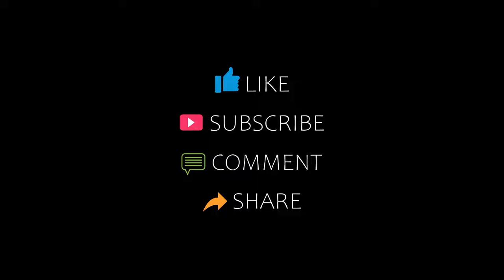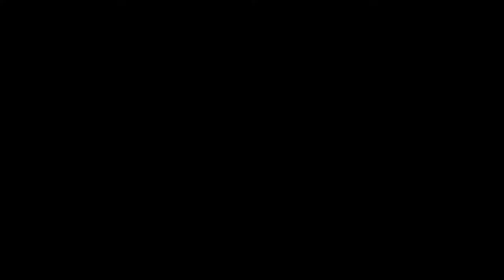Top 5 Recommended Hotels In Lido delle Nazioni | Best Hotels In Lido delle Nazioni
Queries Solved:
1) Top 5 Recommended Hotels In Lido delle Nazioni
2) Top 5 Hotels In Lido delle Nazioni
3) Top Five Hotels In Lido delle Nazioni
4) Top 5 Romantic Hotels In Lido delle Nazioni
5) 5 Best Hotels For Couples In Lido delle Nazioni
6) Hotels In Lido delle Nazioni
7) Best Hotels In Lido delle Nazioni
8) Top 5 Luxury Hotels In Lido delle Nazioni
9) Luxury Hotel In Lido delle Nazioni
10) Luxury Hotels In Lido delle Nazioni
11) Luxury Stay In Lido delle Nazioni
12) Top 5 4 Star Hotel In Lido delle Nazioni
13) Best 4 Star Hotel In Lido delle Nazioni
14) 4 Star Hotel In Lido delle Nazioni

Track Title: Fiesta de la Vida
Artist: Aaron Kenny